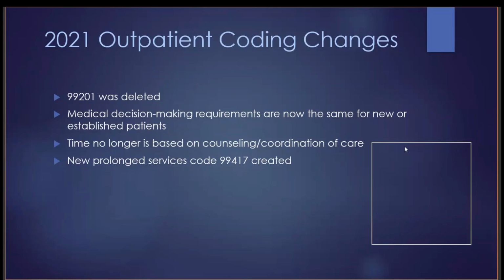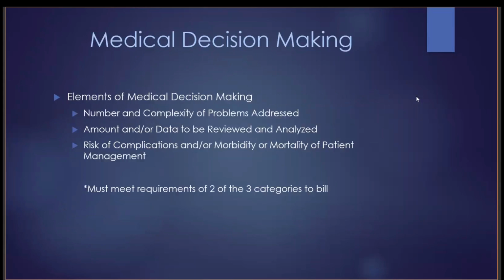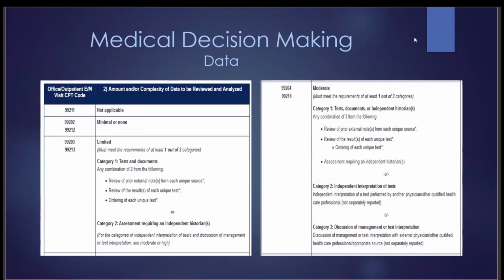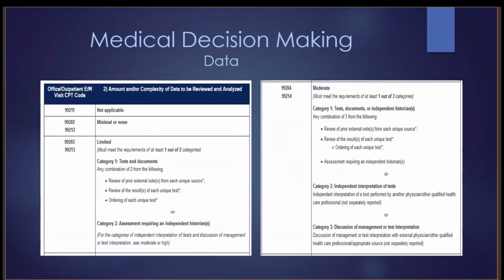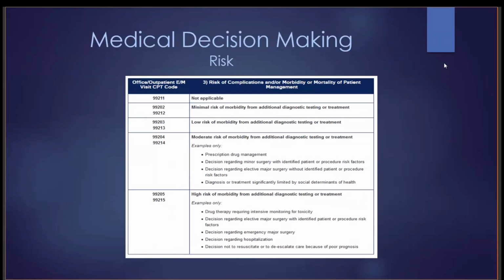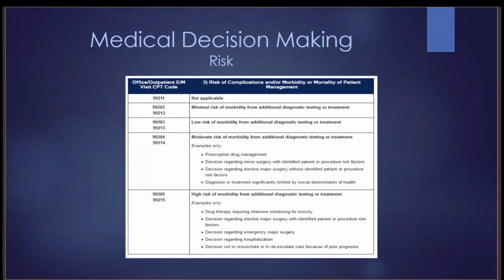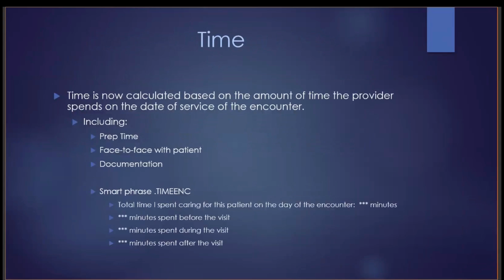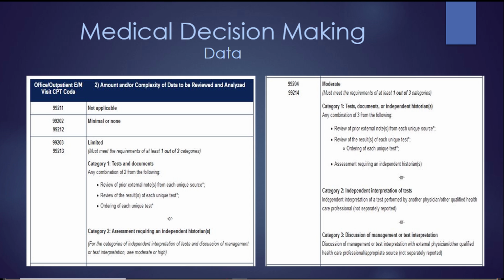Coding Changes 2021 Part 1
Originally presented at Carilion Children's Pediatric Lunch & Learn by​ Amanda Lavery BS, CPC; Coding Consultant, Carilion Clinic; and Farahaba Lakhdir, MD, Pediatrician, Carilion Children's

Learning objective include:​ Discuss 2021 revisions to office-based evaluations and management coding